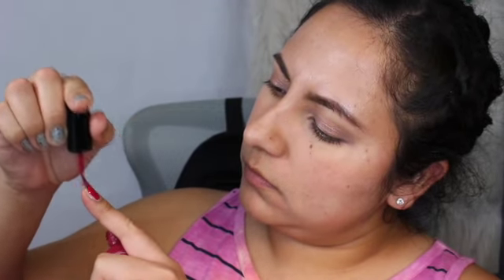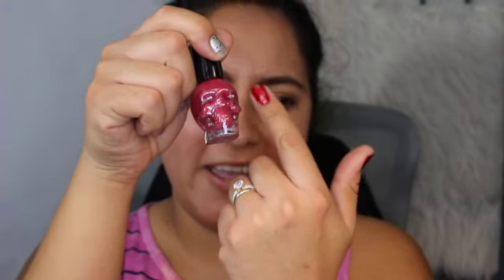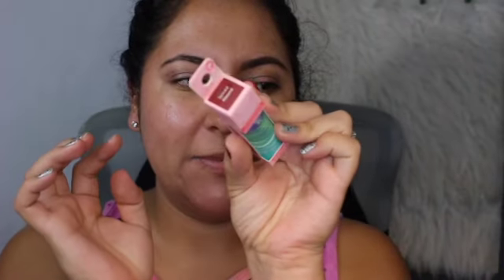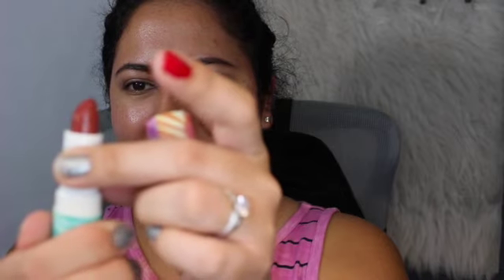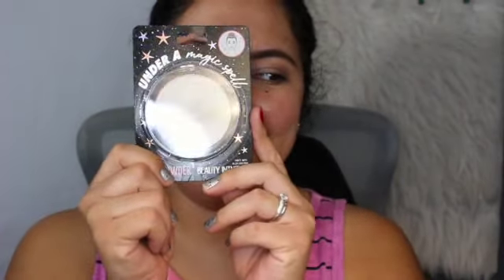Dollar Tree Makeup Review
Today I bring to you this review on Dollar Tree makeup.